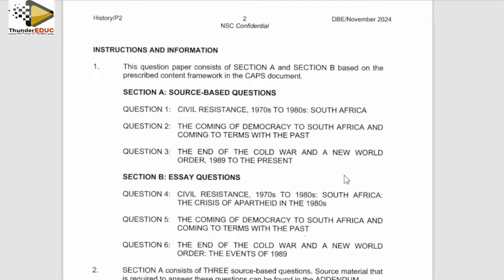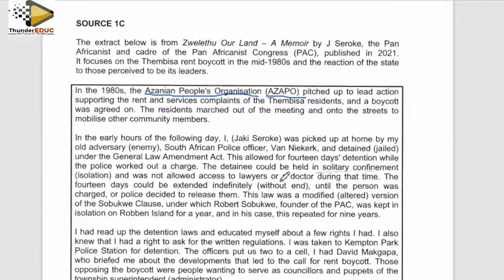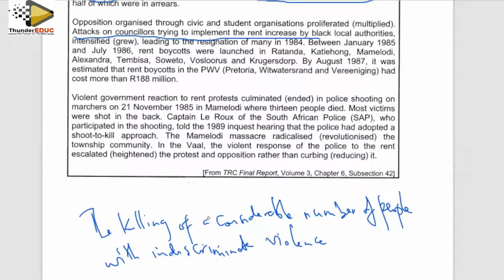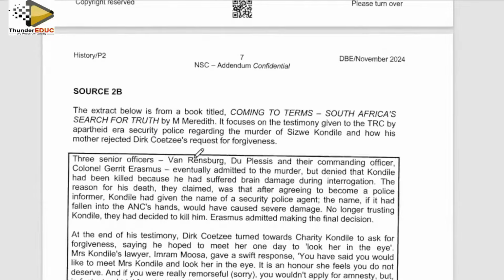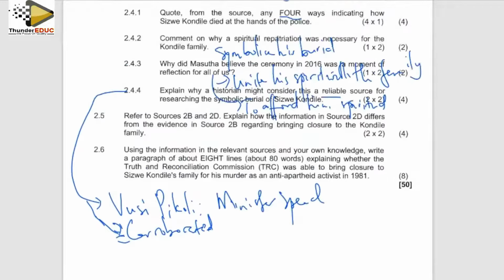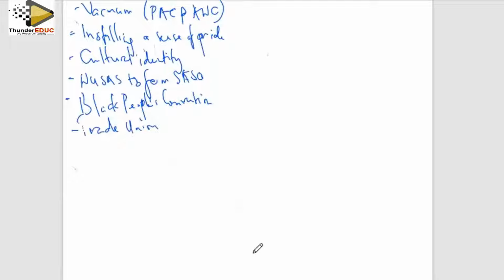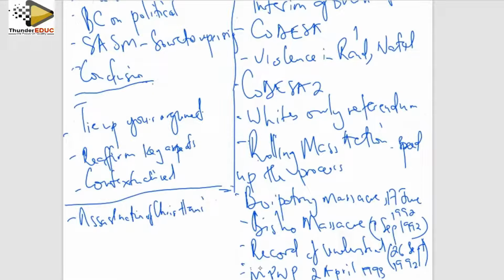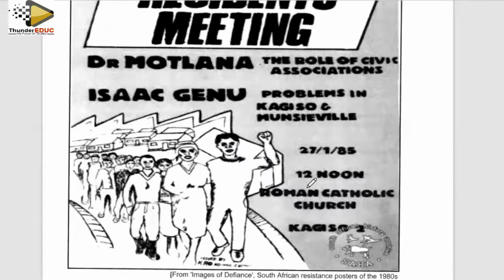of MEMO HISTORY PAPER 2 GRADE 12 FINAL EXAM , NOVEMBER GRADE 12 HISTORY P.2 MEMO [THUNDEREDUC]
MEMO HISTORY PAPER 2 GRADE 12 FINAL EXAM , NOVEMBER  GRADE 12 HISTORY  P.2 MEMO  [THUNDEREDUC]